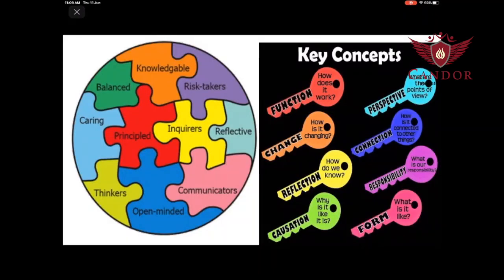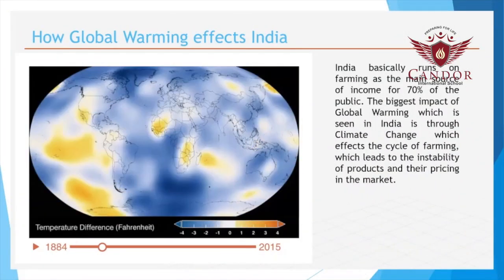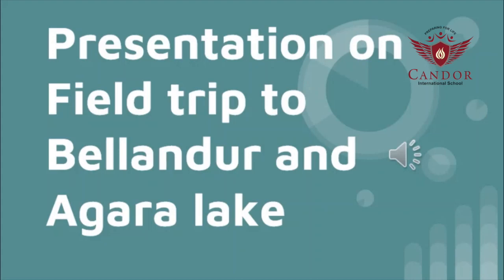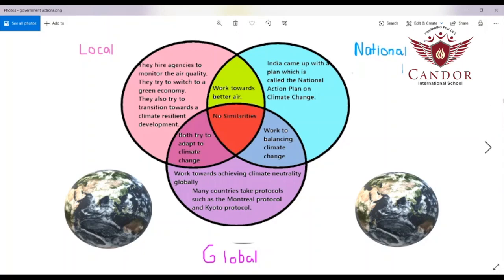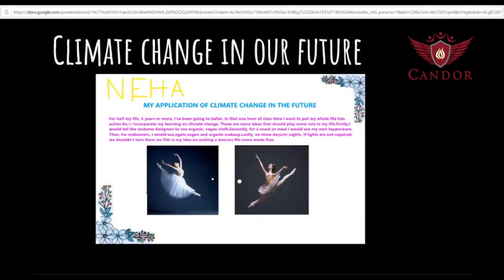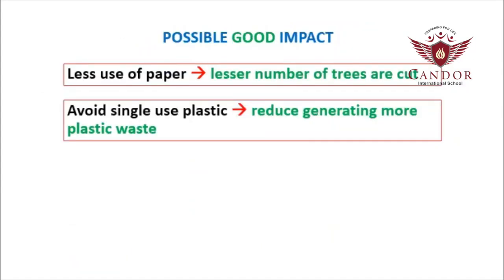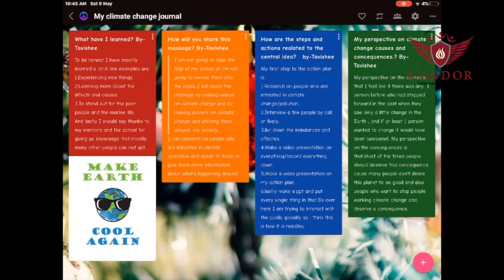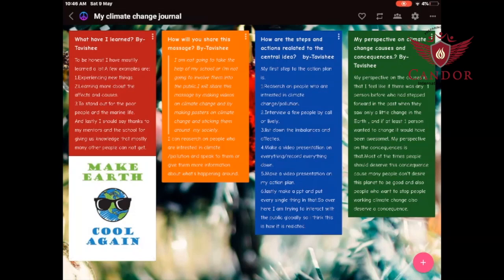PYPX2020 𝗖𝗮𝗻𝗱𝗼𝗿 𝗜𝗻𝘁𝗲𝗿𝗻𝗮𝘁𝗶𝗼𝗻𝗮𝗹 𝗦𝗰𝗵𝗼𝗼𝗹 presents Grade 5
Candor International School is a co-educational institution located near Electronics City, Bangalore, Karnataka, India. Most voted International School in Bengaluru. Established in 2010, Candor is an IB (International Baccalaureate) & IGCSE certified International school. India's First Green School. India's First Green School.